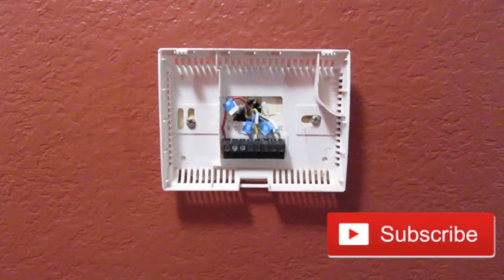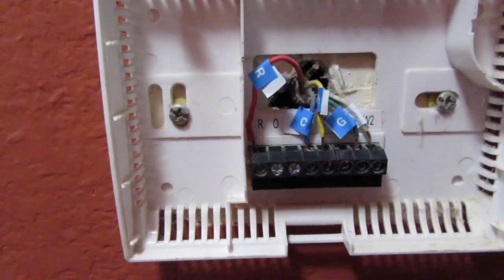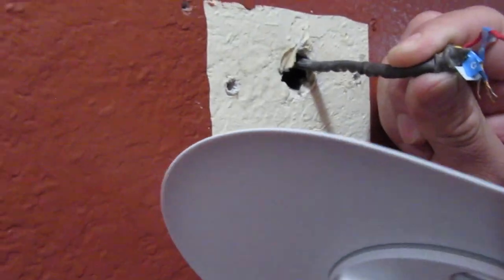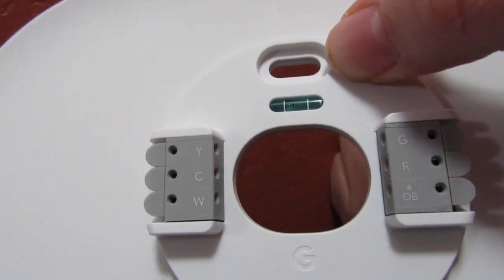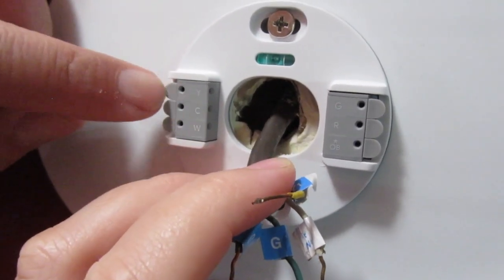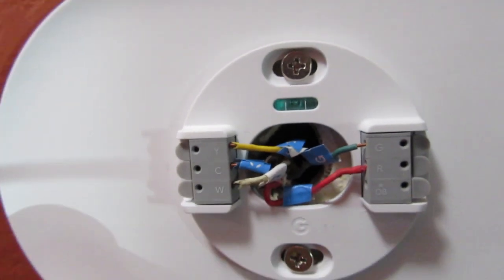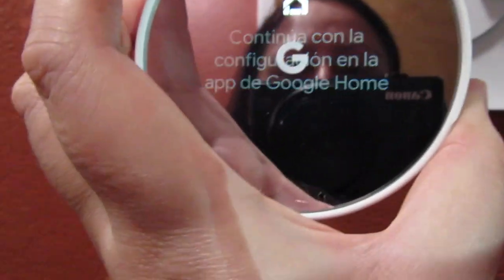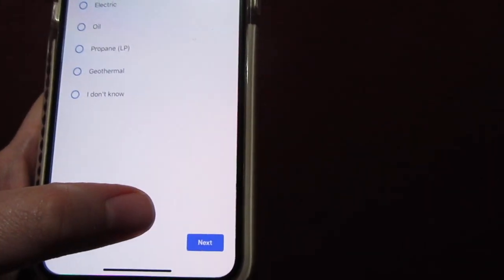How To Install Google Nest Thermostat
Super easy, DIY! Install your new google nest thermostat. We decided it was time to replace our old thermostat. Here's what we did!